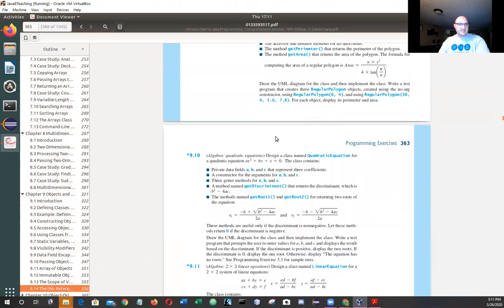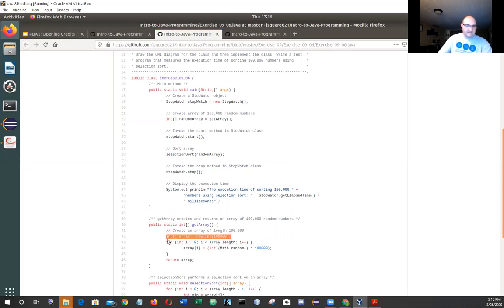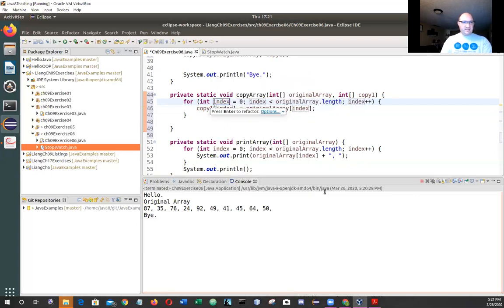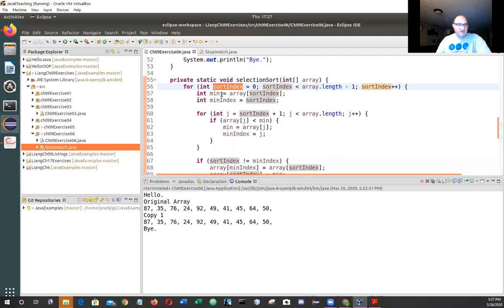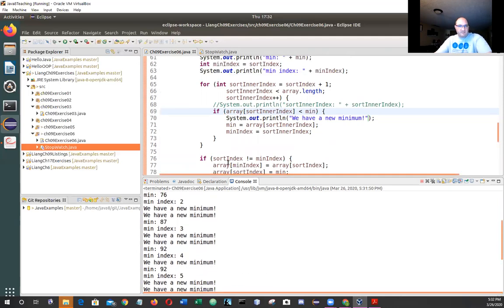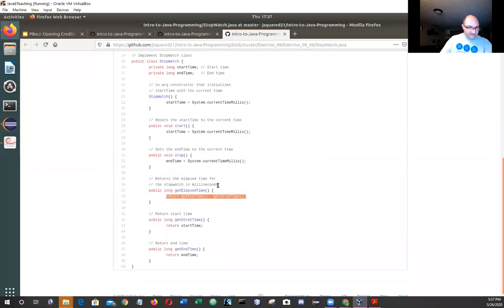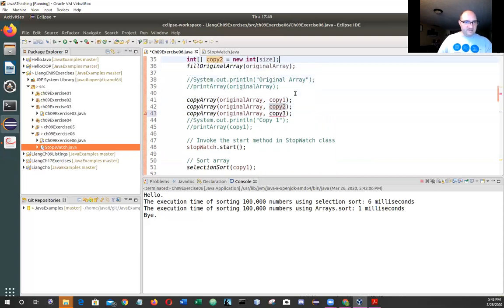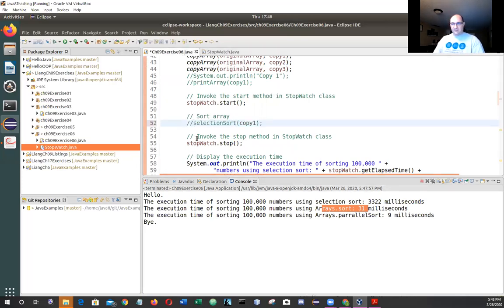PBwJ: Intro to OOP, Liang Ch 09 Exercise 06